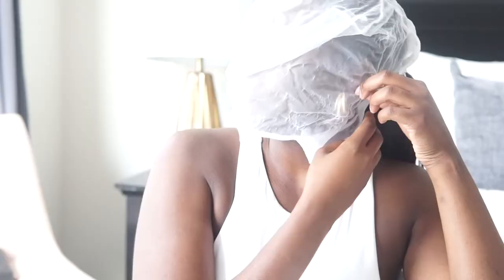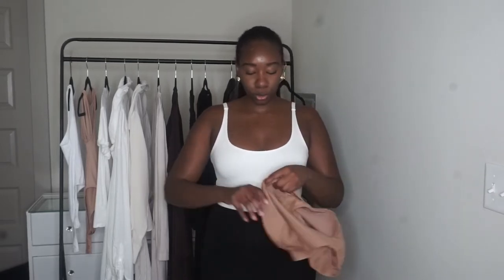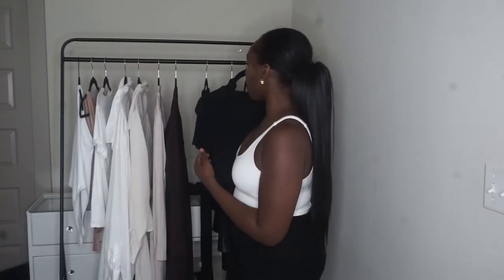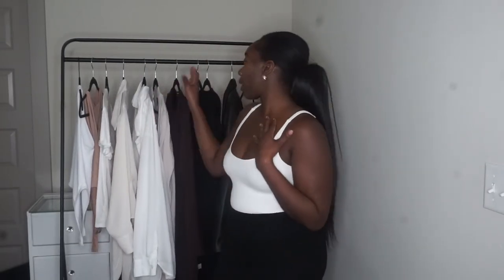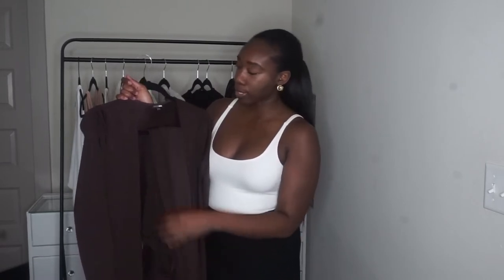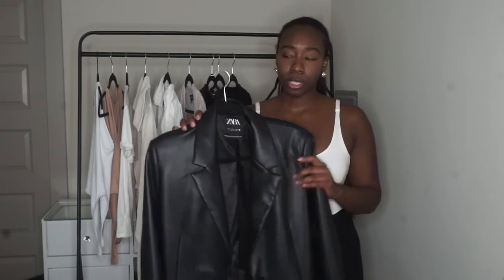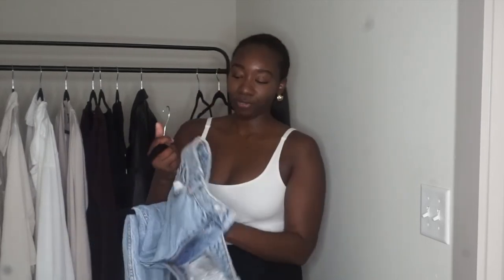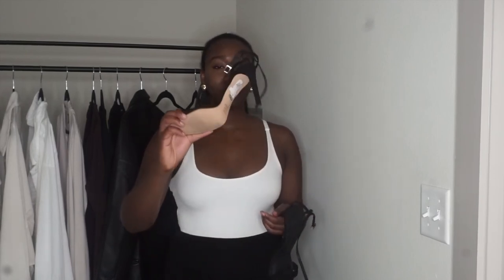WARDROBE ESSENTIALS | CLOSET GUIDE TO WARDROBE BASISC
Hey family welcome back to another video. I wanted to do something fresh for the new year and I thought what better than discuss wardrobe essentials. I hope you enjoy this video!

HOW TO LOSE 10LBS IN 2 WEEKS!

Face net Betty Dain Makeup Protector Hood, Protects Hair and Make Up While Getting Dressed, Nylon Chiffon, Light and Airy, Triple Protection, Zipper closure, Machine Washable, White